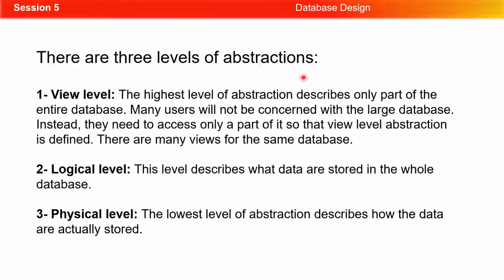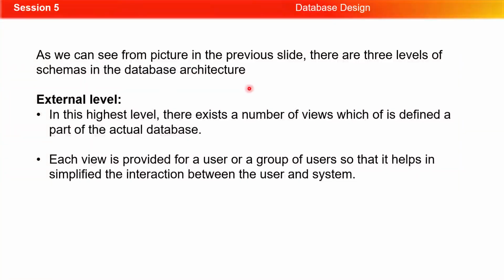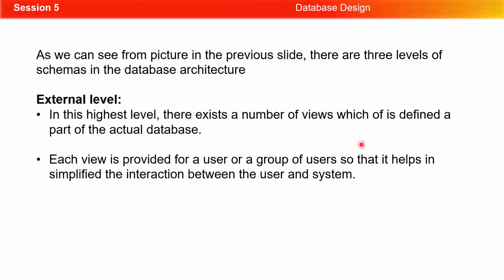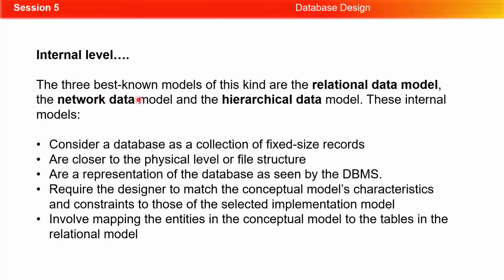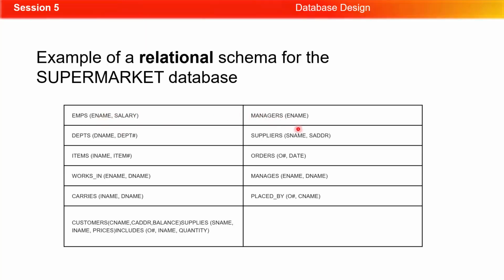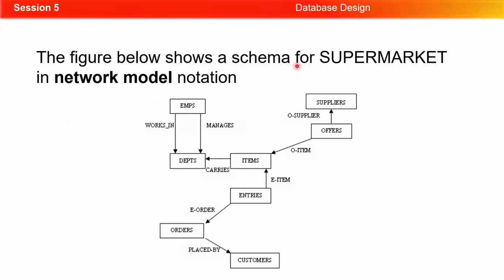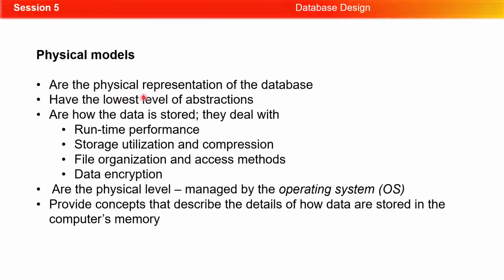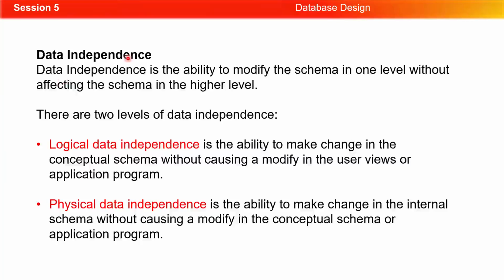Intro to Database Design Course for Beginners: Session 5- How Data Modeling Works